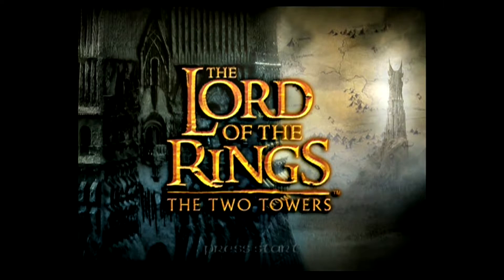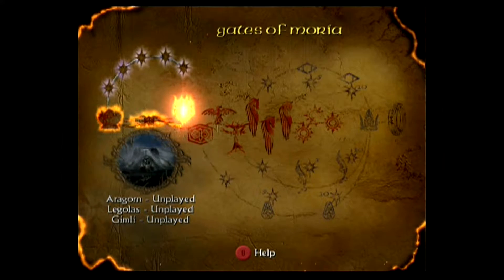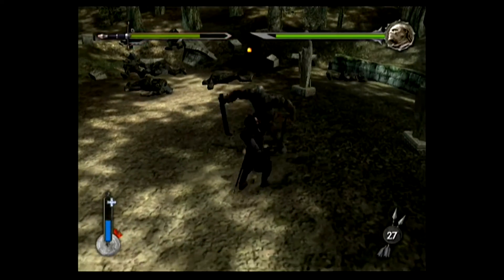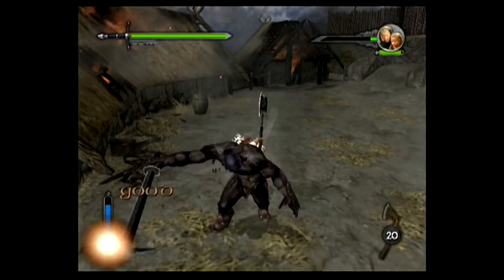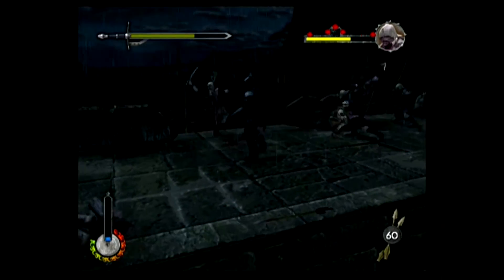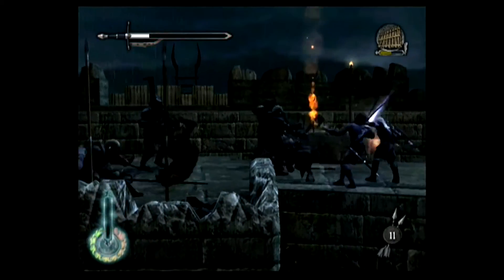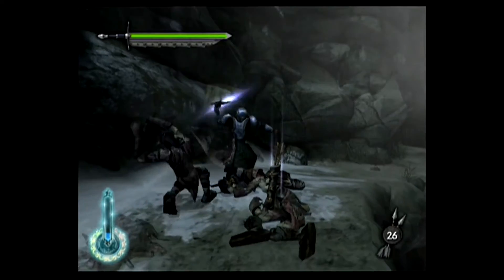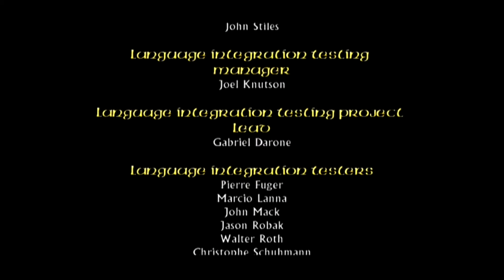The Lord of the Rings: The Two Towers (Gamecube) 100%'d - UltraKintaro [Episode 13-2]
The Hobbits don't even exist to be taken to Isengard in this game.